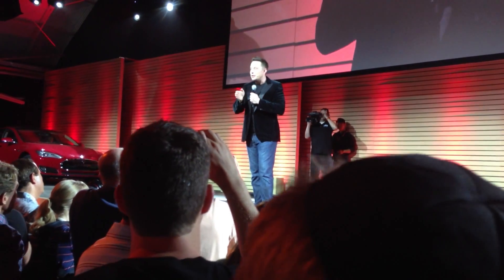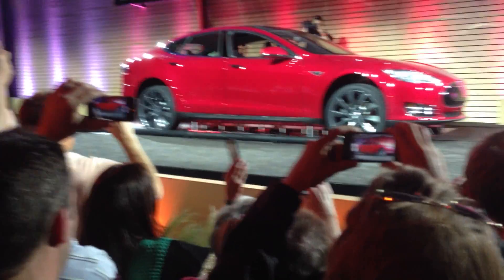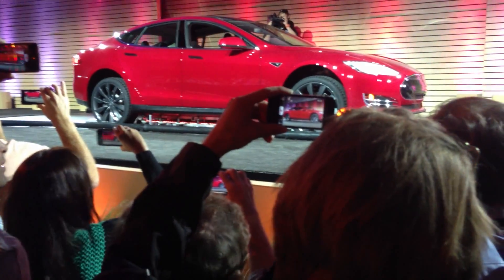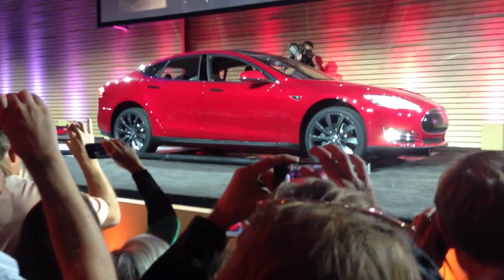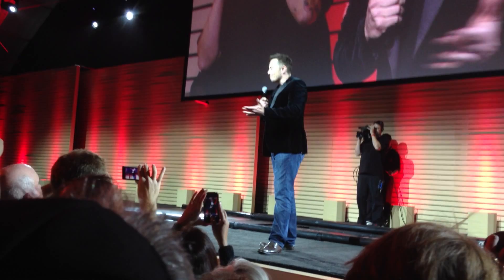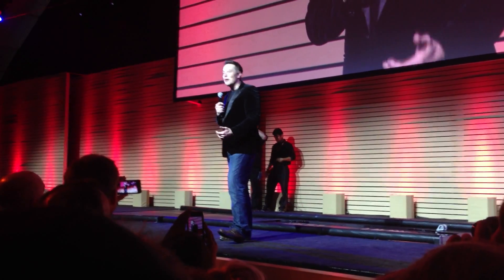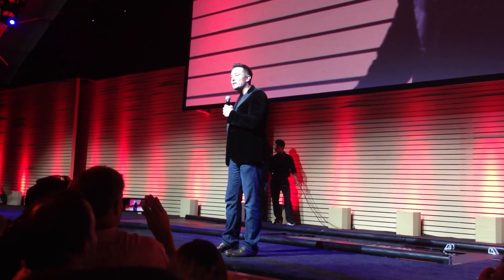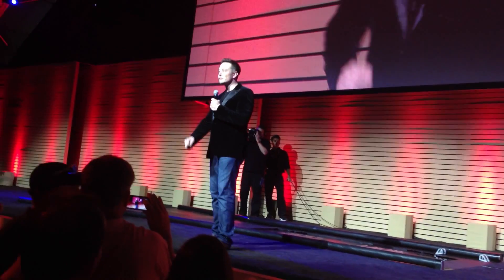Elon Musk Demonstrates Battery Swapping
6/20 Demonstration of battery swapping for Tesla Model S at the Tesla Design Studio in Hawthorne, CA.